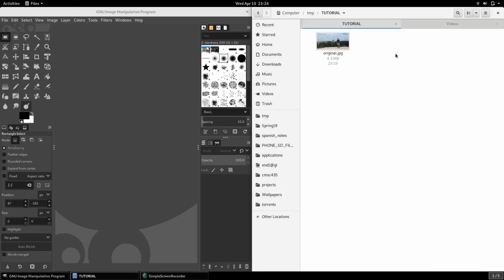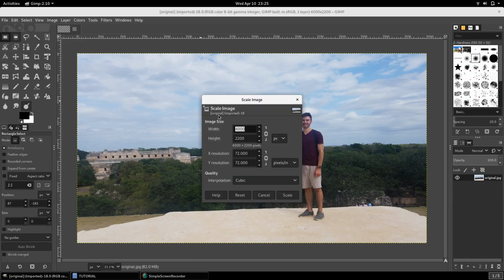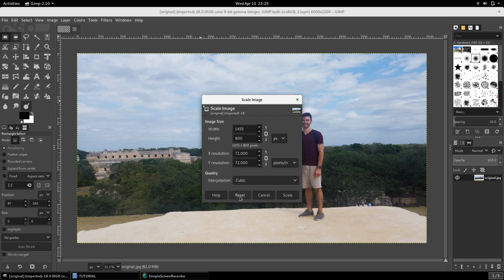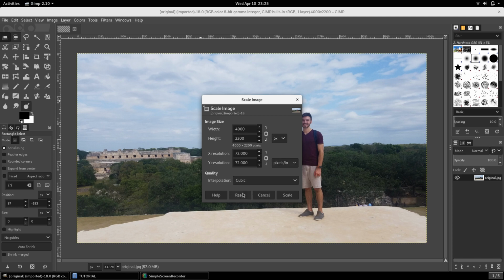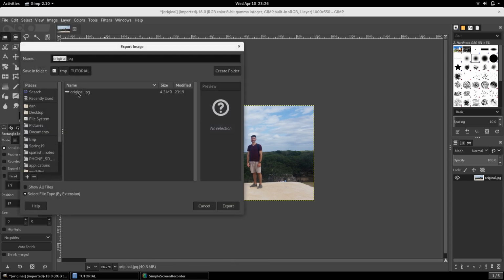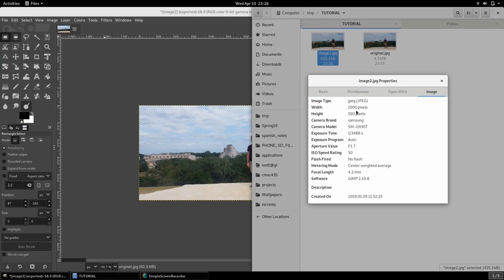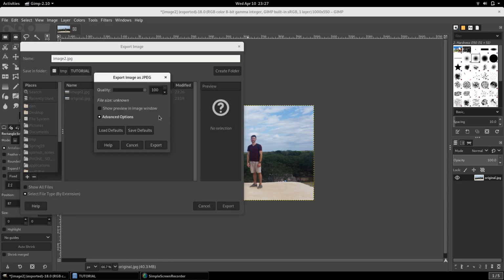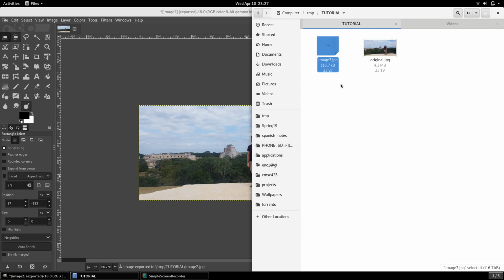How to Resize an Image (Dimensions and Filesize) | GIMP-2.10